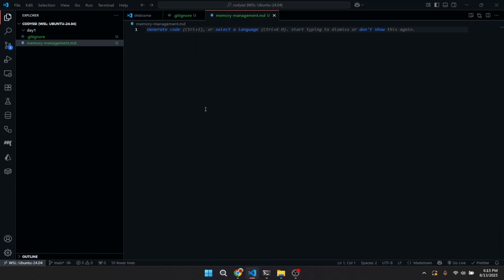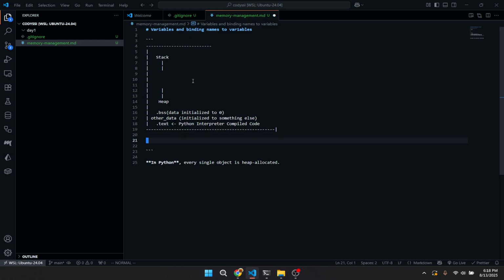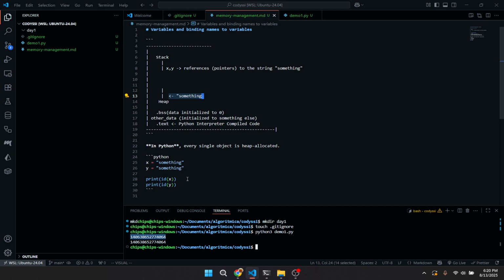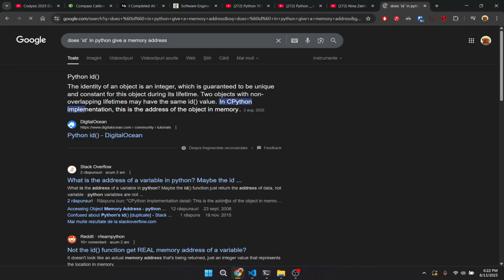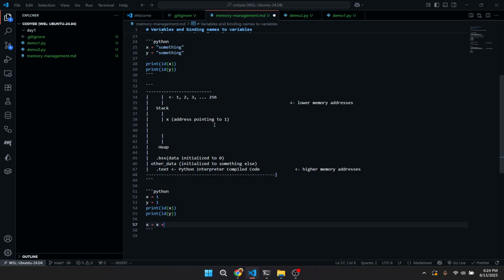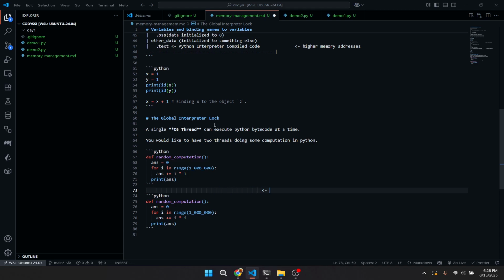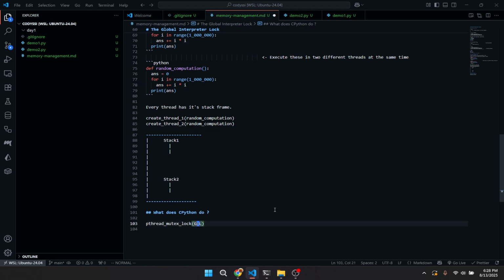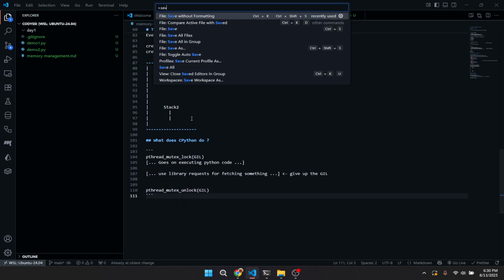Memory layout and the GIL in Python